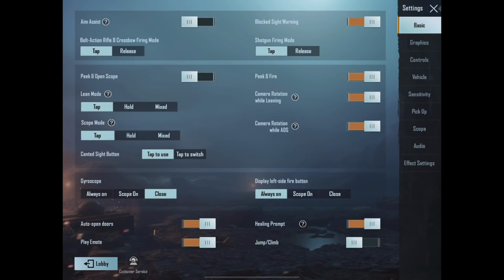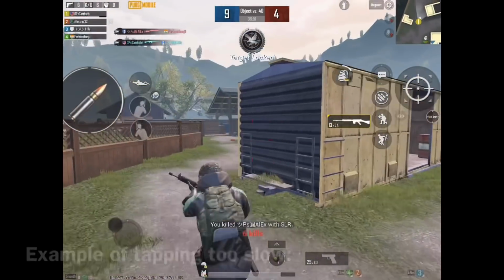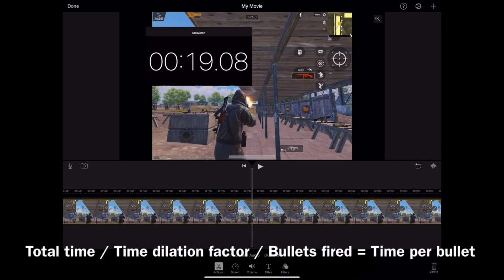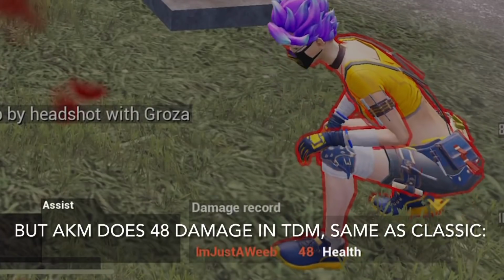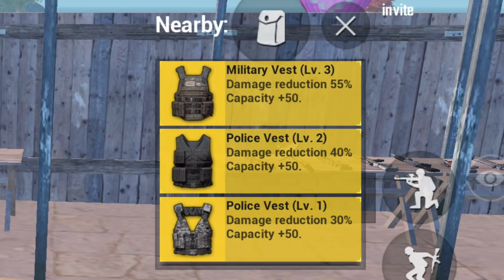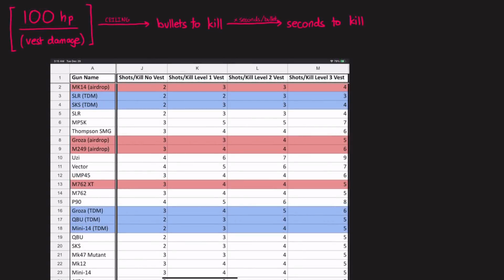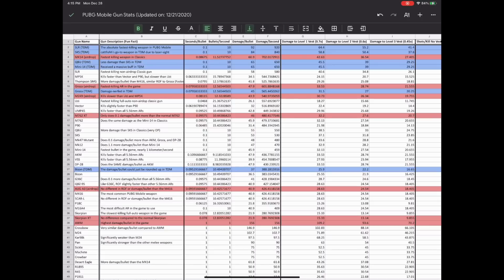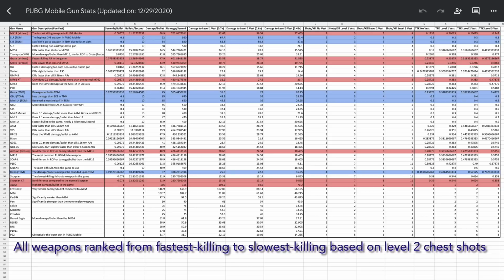PUBG Mobile - OFFICIAL Weapons Statistics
Hey guys, I hope you enjoyed this Research Video! ^_^ You don't have to watch the whole thing from start to finish, but instead just the parts that you find interesting. I'll include many timestamps so you can find the relevant sections. This entire video from the start of testing to the final publication took around 3 months to complete and is my most ambitious video yet. I did use other people's YT videos, but not to steal their content. It was just to use as examples (Credit: TheBushka and PeaceElite OvO)

Chapters:
0:00 Intro: What this video is about and why it exists.
0:31 Who TheBushka is, and what I think about his research.
2:24 My final data (Screenshot this if you don't want to watch my entire video).
2:46 Frame Rate and Client Version (Why Chinese PUBG is OP).
7:52 How I acquired the Rate of Fire data.
12:30 How I acquired the Damage values of TDM weapons.
13:36 How I acquired the Damage values of Classic weapons.
14:58 How I calculated Damage per second (DPS).
16:09 How I calculated Damage to vests and Shots to Kill.
17:27 How I calculated Time to Kill (TTK) and why DPS should not be ignored over TTK.
21:40 Data: TDM weapon statistics are much different from Classic weapon statistics.
22:40 How to read and interpret my data and spreadsheet.
24:40 Discussion: Limitations, Future Steps, Concluding Thoughts, and Acknowledgements.